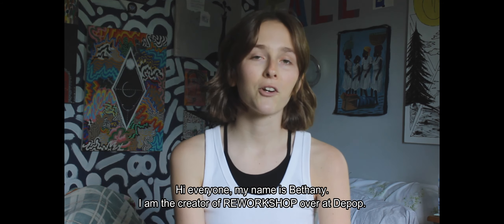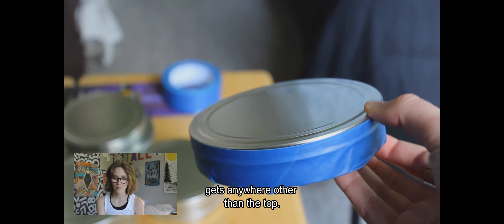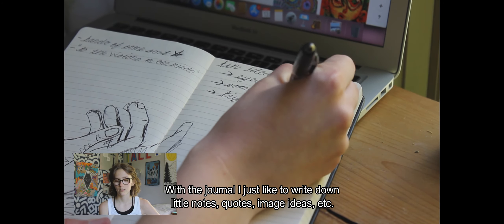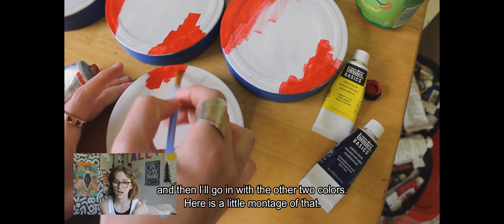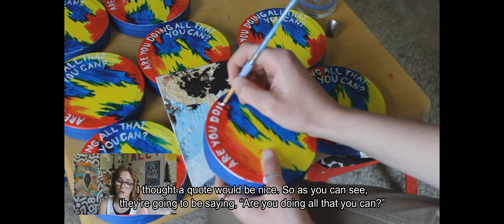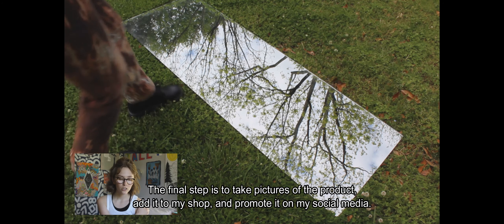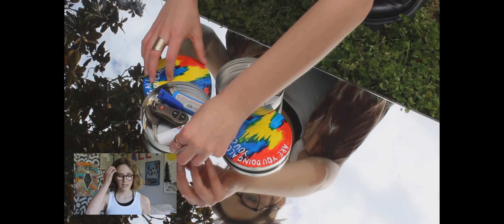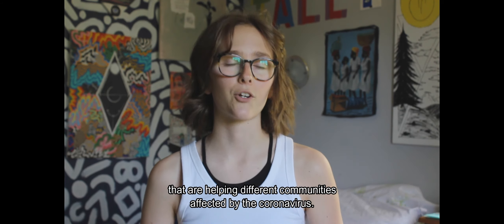My Artistic Process: Episode 1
hi everyone, I hope you enjoyed today's video!

I will be donating 50% of each sale from now until the 24th of this month to the IIYC and DisCakes NYC; 25% to IIYC and 25% to DisCakes NYC. if you would like more information or to donate directly to the mentioned organizations, click these links:

have a great rest of your day! xx